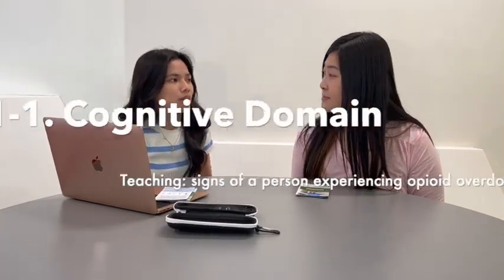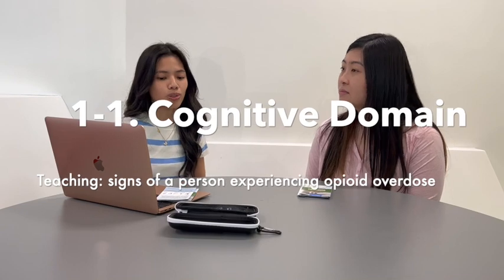Gr4 Naloxone Teaching MK